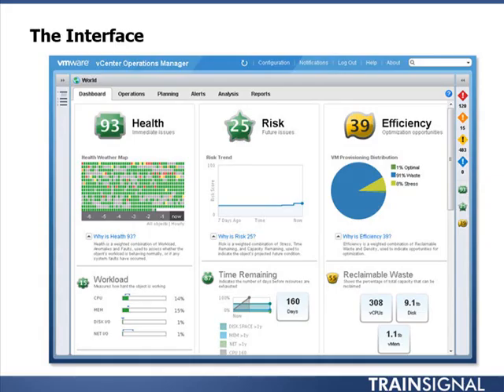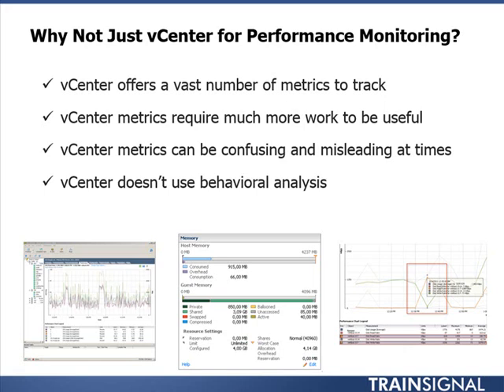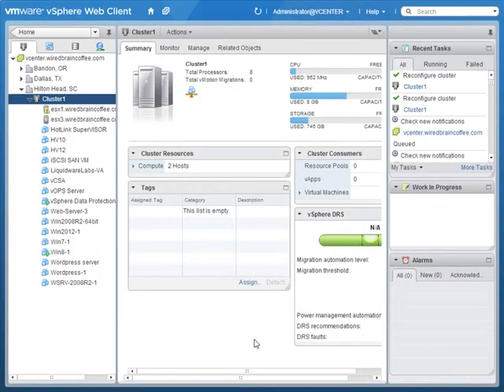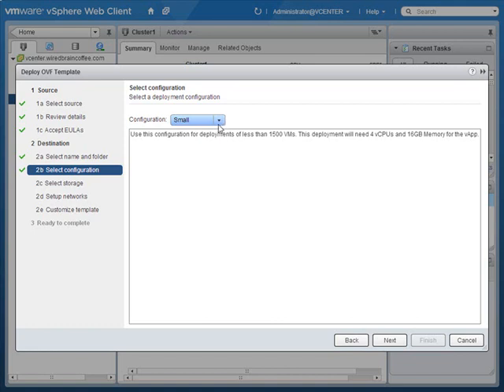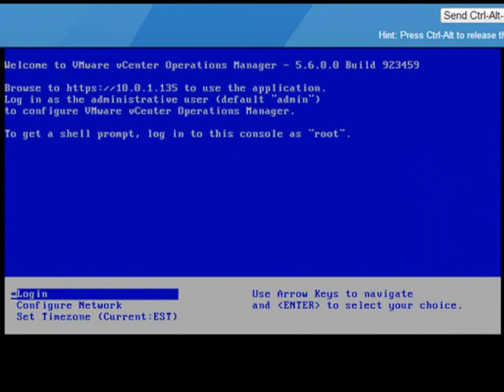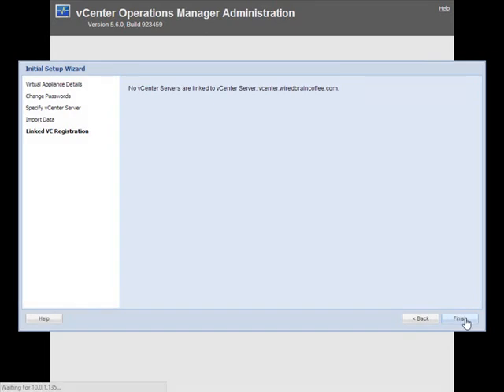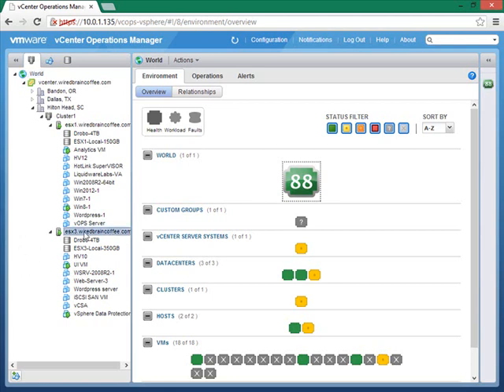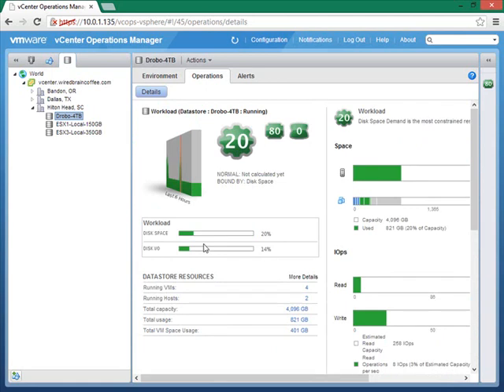VCenter Operations Manager Foundation Lesson 6 | VMware VSphere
Vmare Vsphare
Computer Network